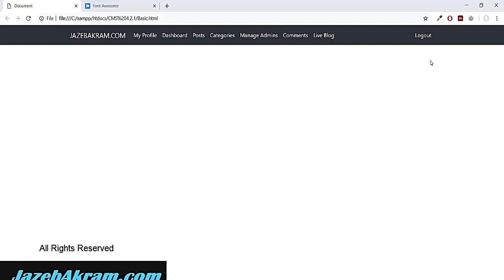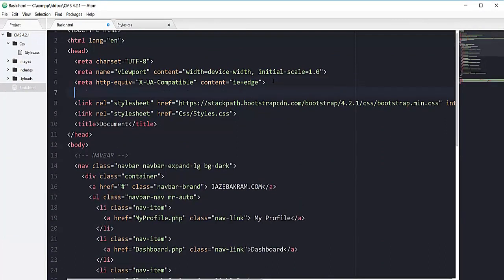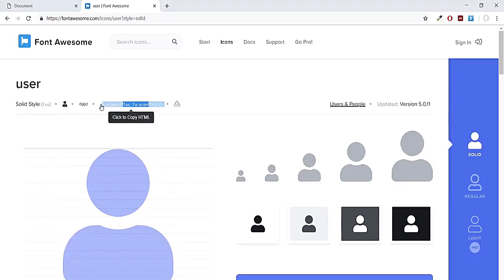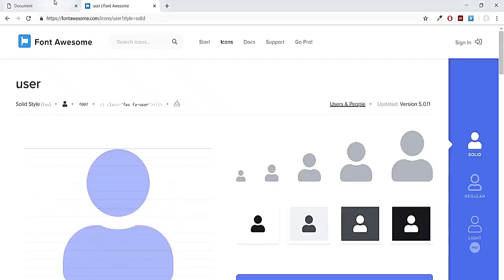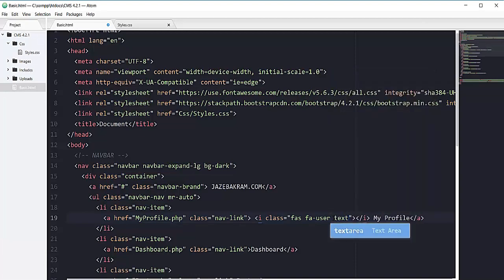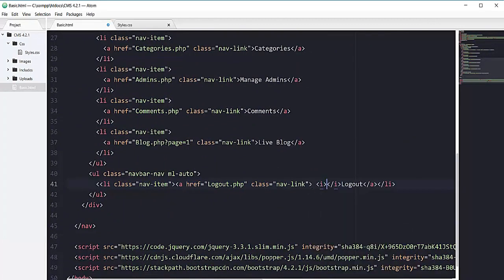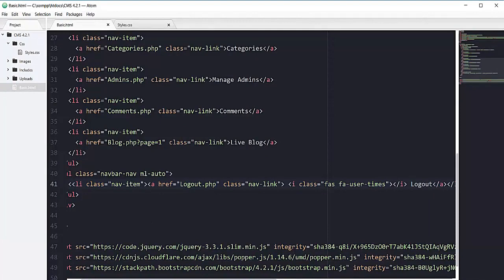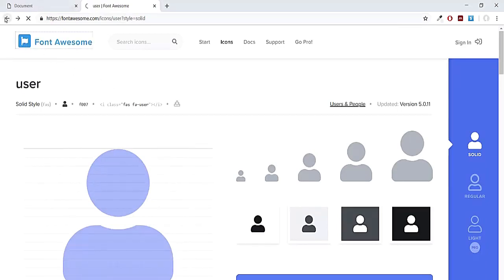CMS Adding Icon On Navbar | PHP | 2020